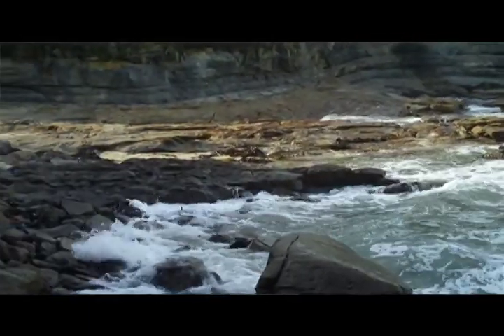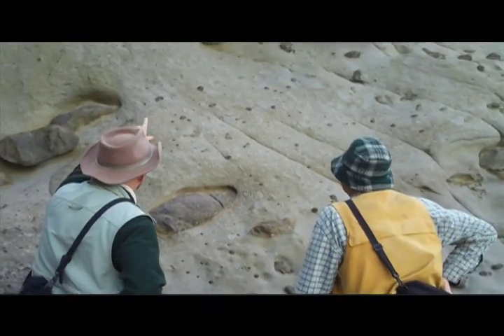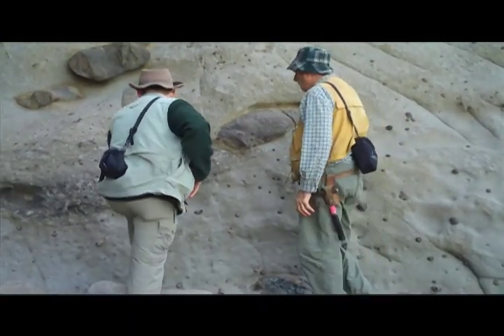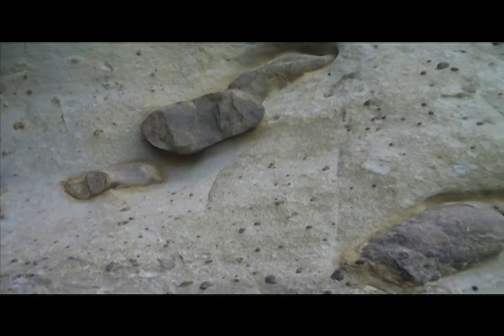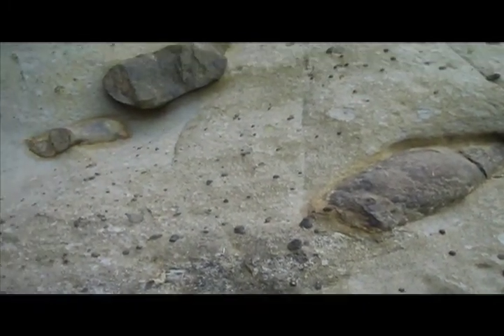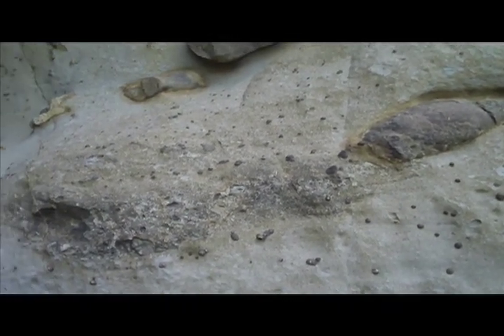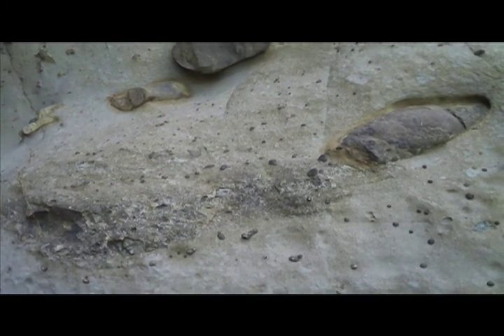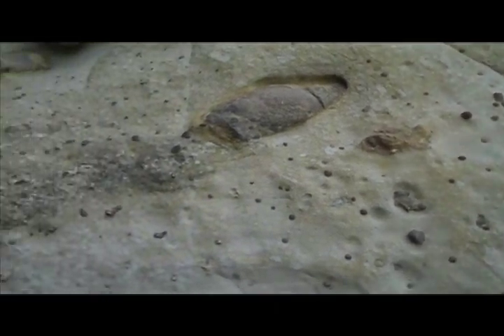Dinosaur burrow discovered in Australia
On the heels of his discovery in Montana of the first trace fossil of a dinosaur burrow, Emory University paleontologist Anthony Martin has found evidence of more dinosaur burrows—this time on the other side of the world, in Victoria, Australia.